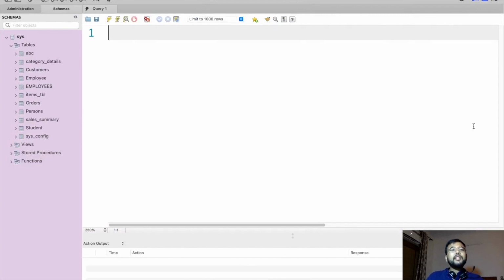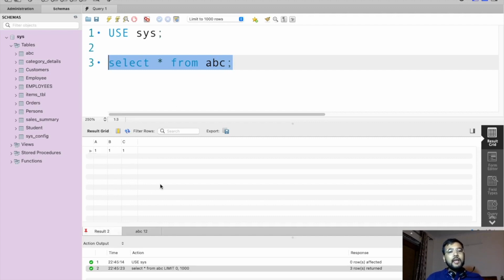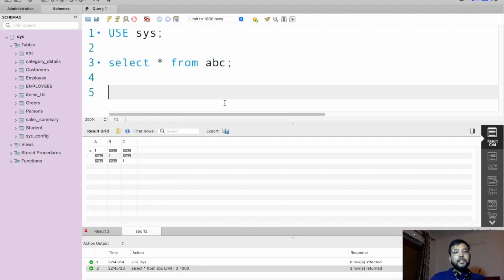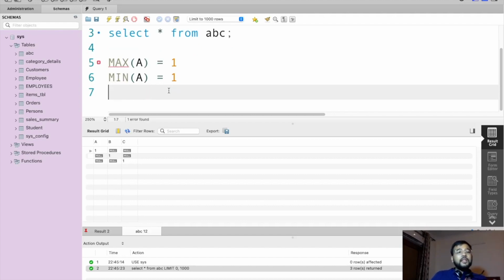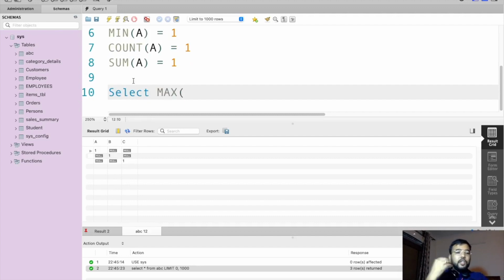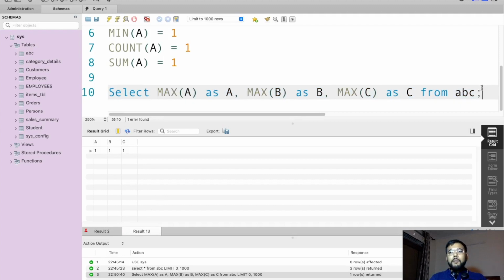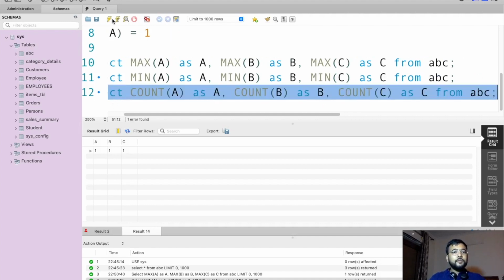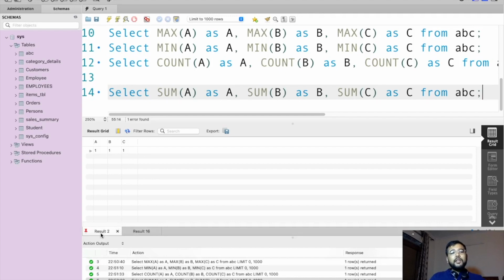Razorpay Business Analyst Interview Questions | Data Analyst Interview Question | Advanced SQL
Hi Learners! This is a simple yet tricky interview question. This has been asked in a Fintech Company Data Analyst Interview.(Experience 4-6 years).

Got a question about the solution? Please share it in the comment section below.

If you also have an interesting problem that was asked in any of your previous interviews, do share it in the comment box and if I find them interesting, I will make a solution video on that in the future.

Vipul Gupta